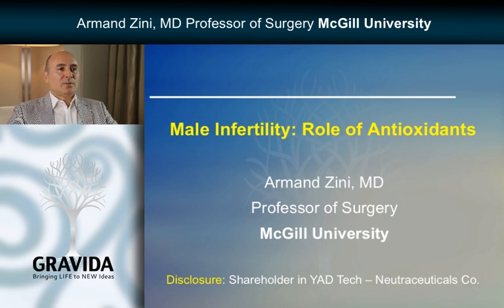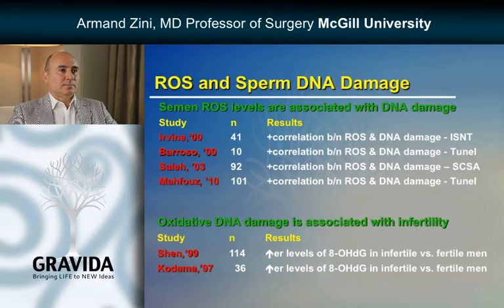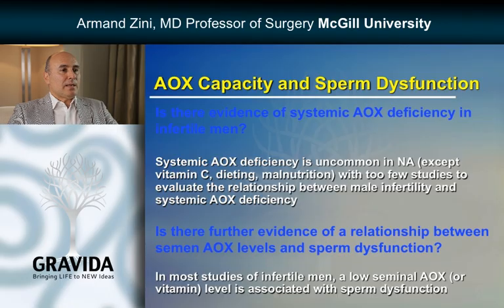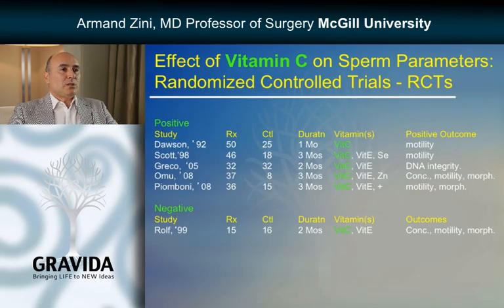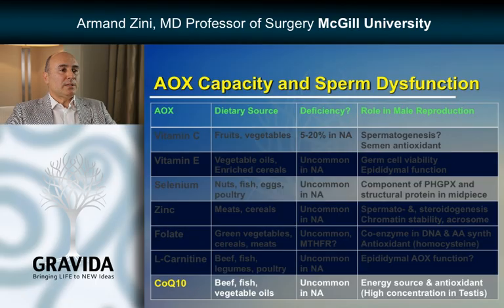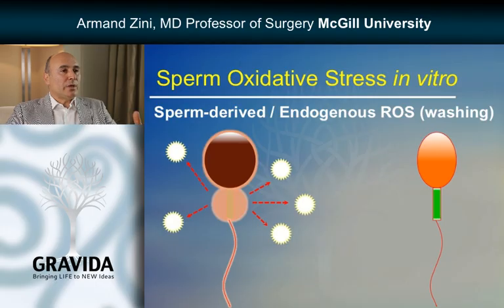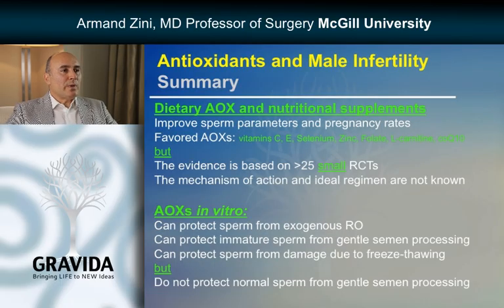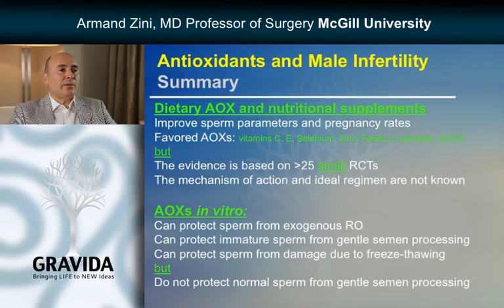Male Infertility: Role of Antioxidants